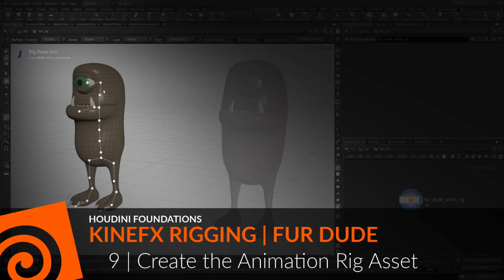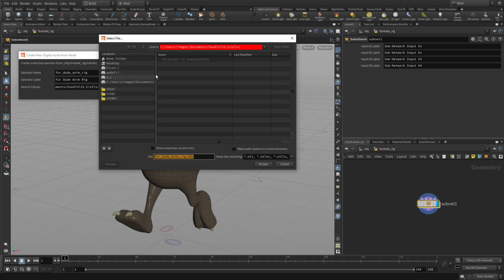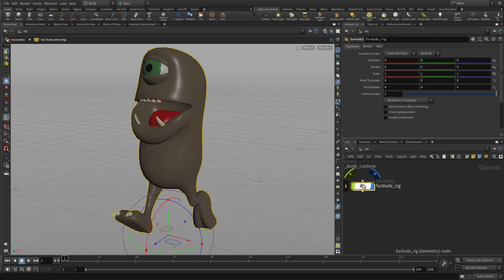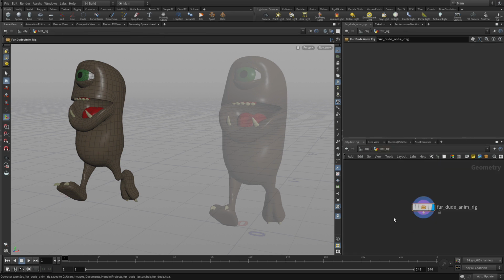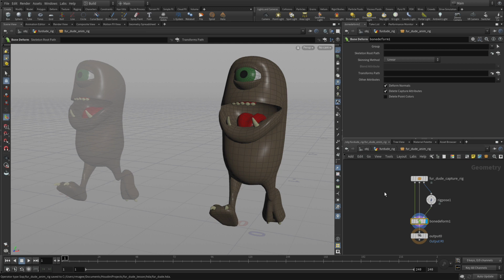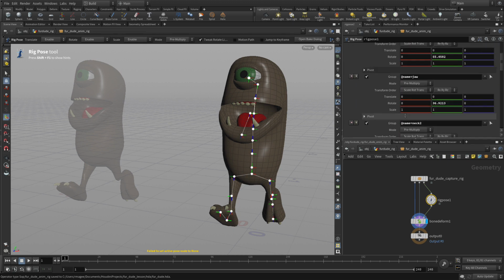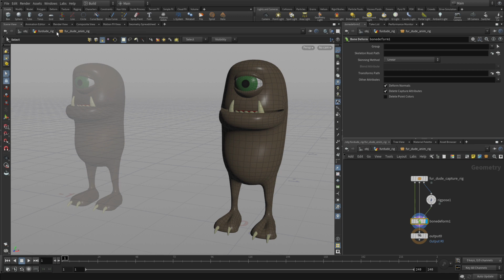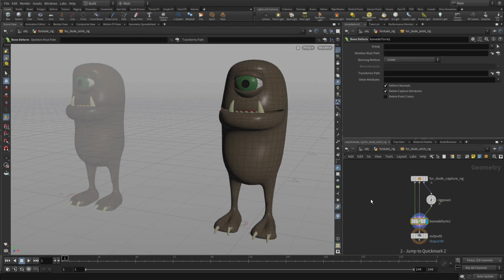Houdini Foundations | Rig Fur Dude with KineFX 9 | Create the Animation Rig Asset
You are now going to create a second digital asset that has the capture rig nested inside it. This new asset will be the one that can be animated to create the final motion of the character. This new asset will contain all of the rigging tools such as inverse kinematics and aim constraints that assist with animation. In order to test these controls as you add them, you will set up a test version of the rig that is locked and visible in a second Scene view pane.